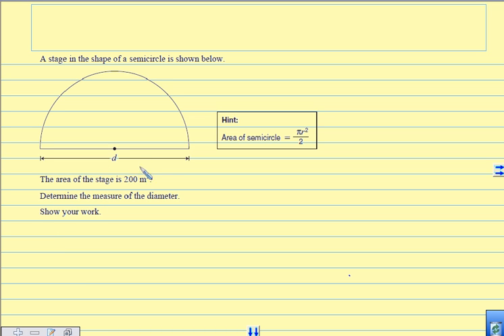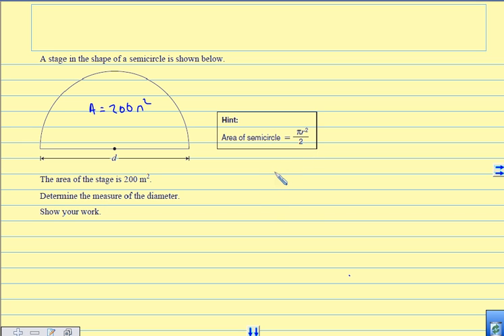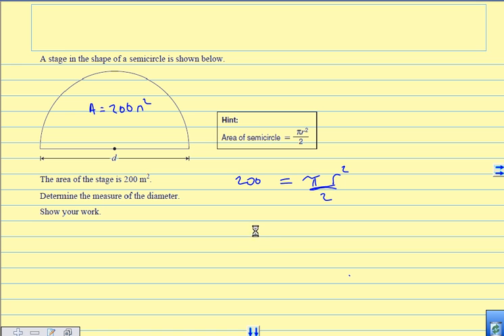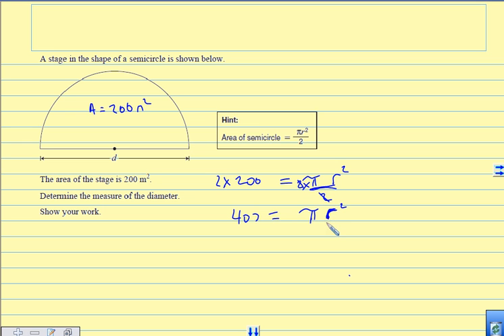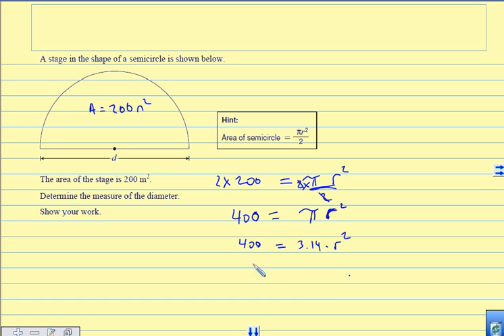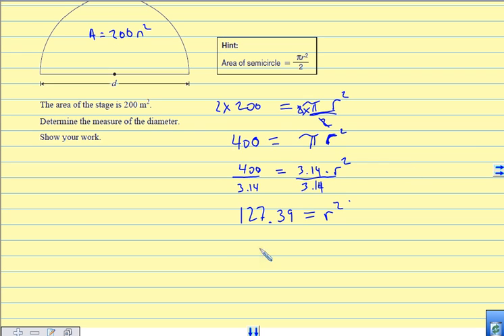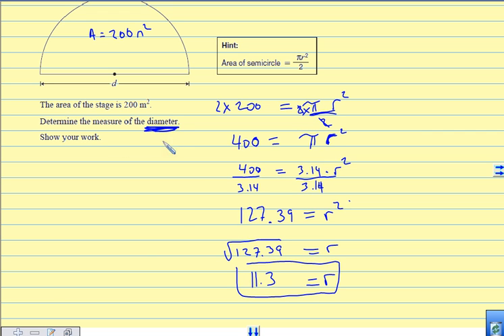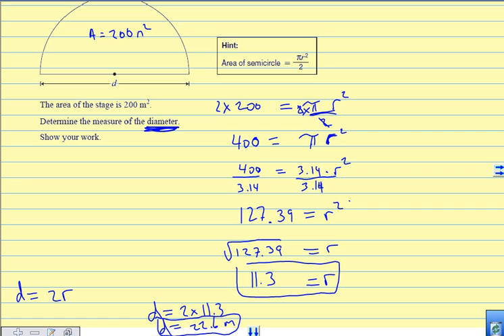Exam Review Ex 2